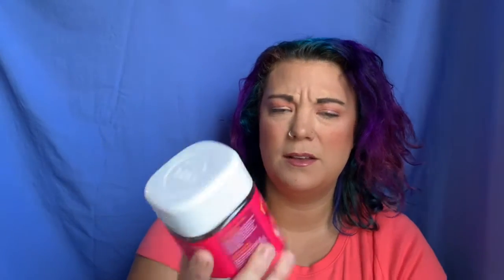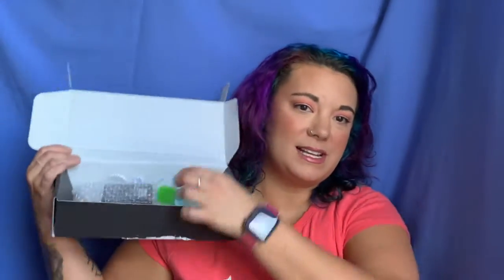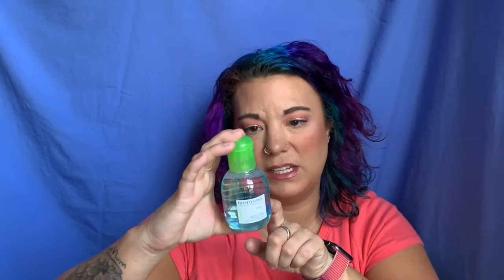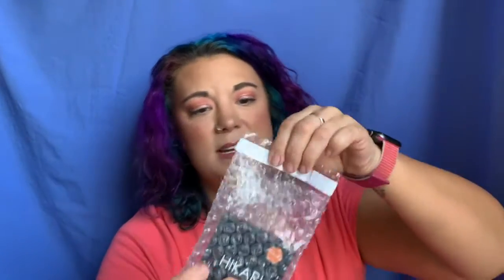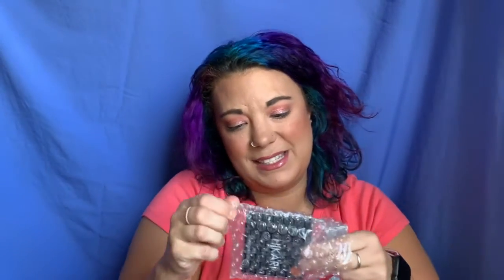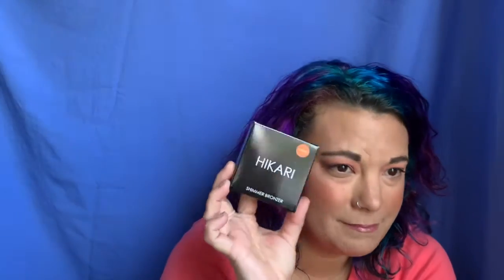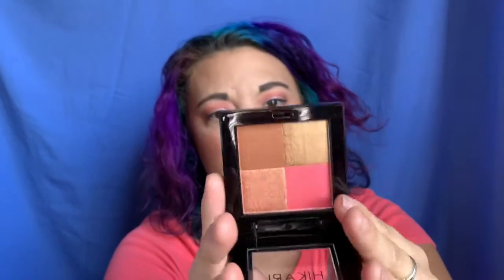September's Topbox Unboxing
Hey guys here's my topbox unboxing. I Really like  this months box. other then the black eyeliner I dont like. I haven't started taking the gummy yet because I still have some of the other ones Ive been talking.
so far I have liked the hikari bronzer  its been not bad. its a bit to dark for a highlighter for me but as a shimmery bronzer its not bad.
If you would like to get your own subscription to topbox head over to topbox.ca